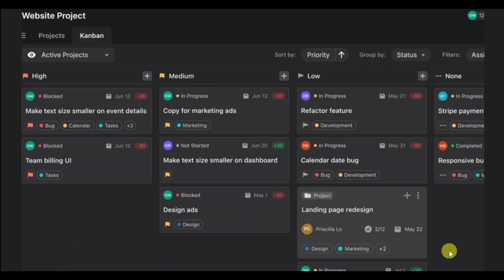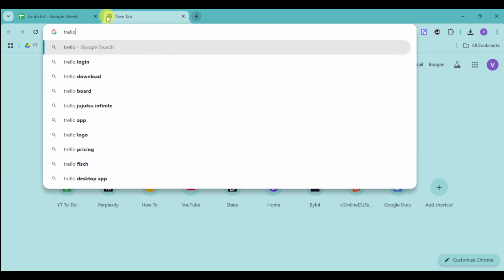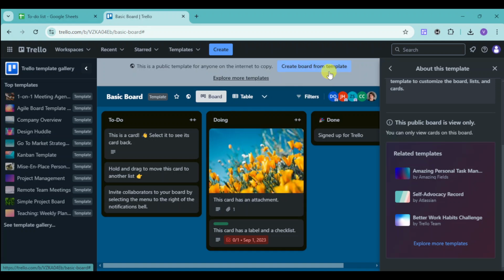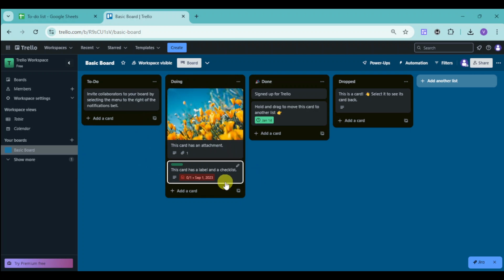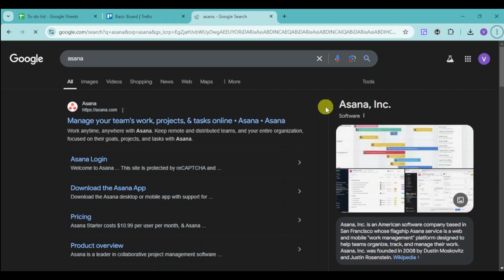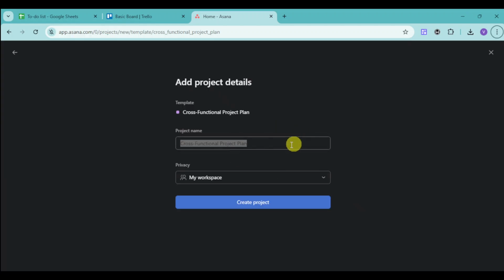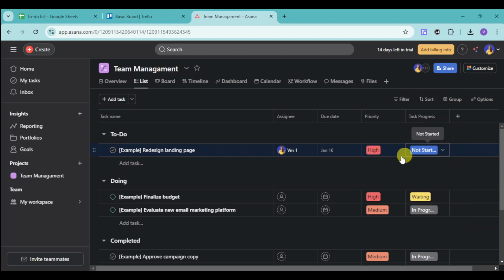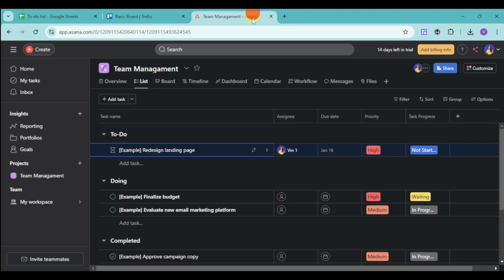Free & Open Source Task Management Tools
Free and open source task management tools.  Find the perfect tool to manage your tasks, projects, and to-do lists.  Perfect for individuals, teams, and anyone looking for free productivity solutions.